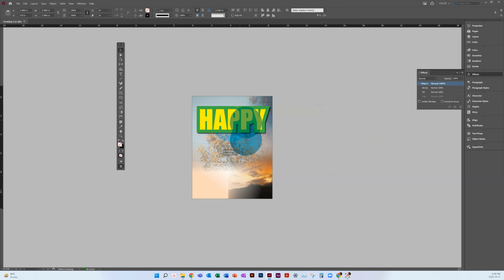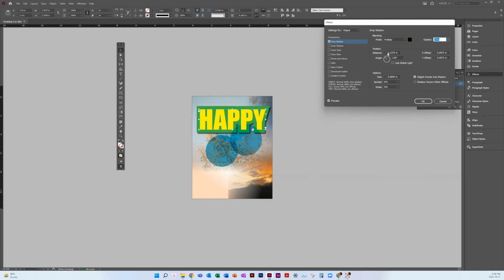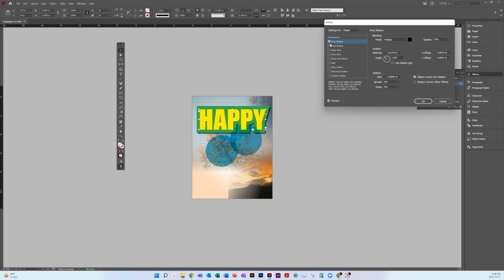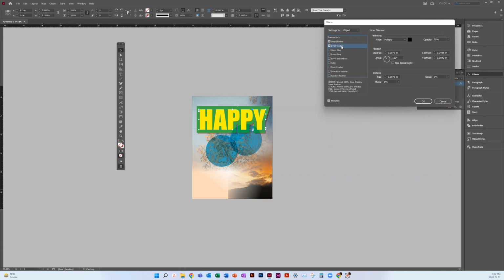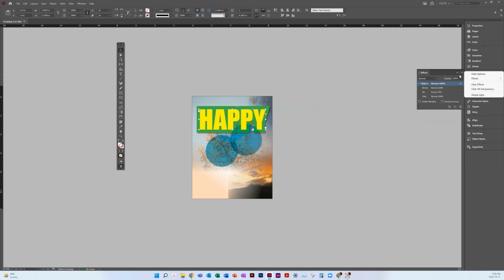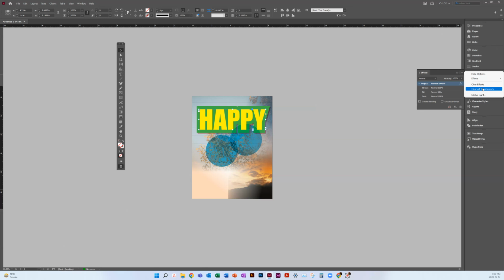Effects Transparencies etc 05